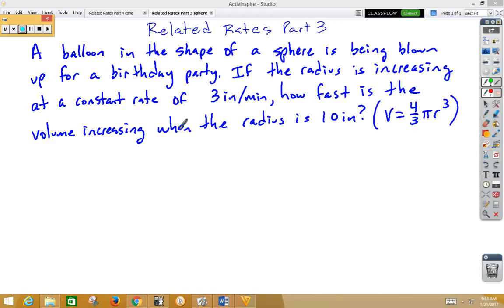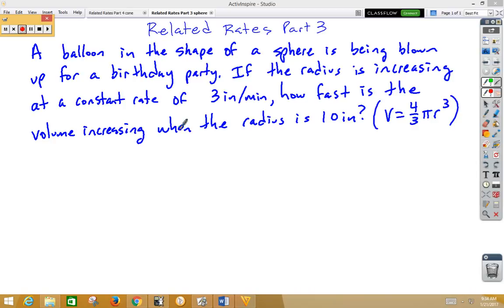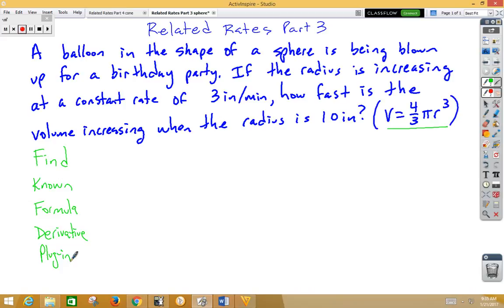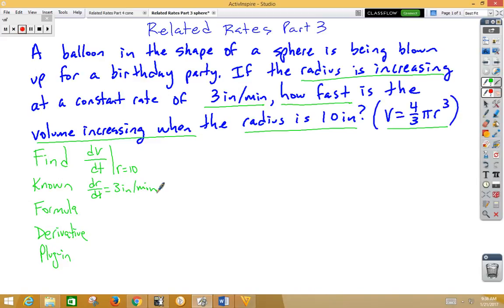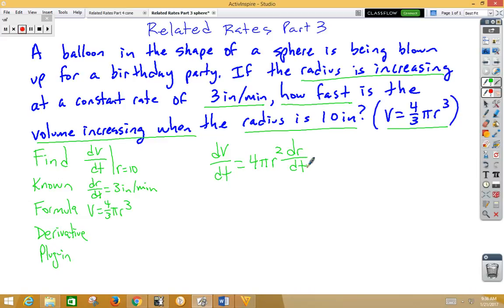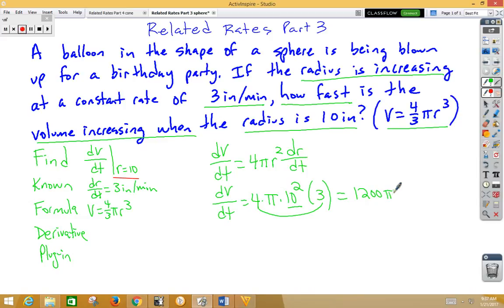Related Rates Part 3 sphere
related rates sphere